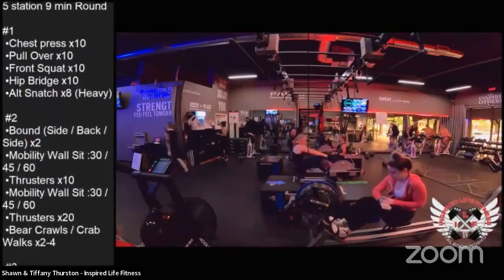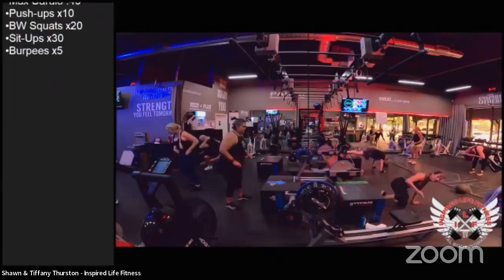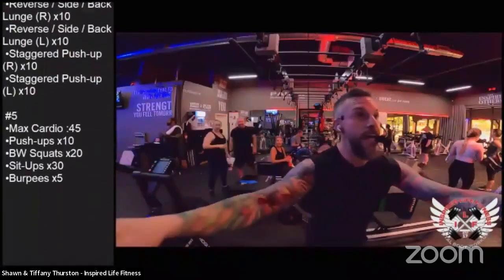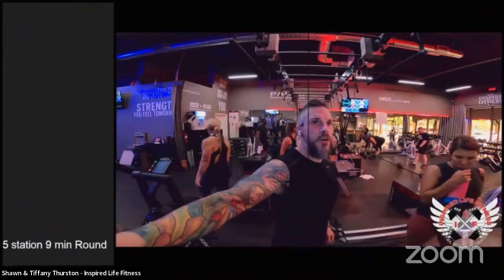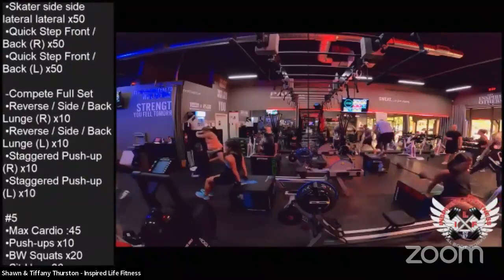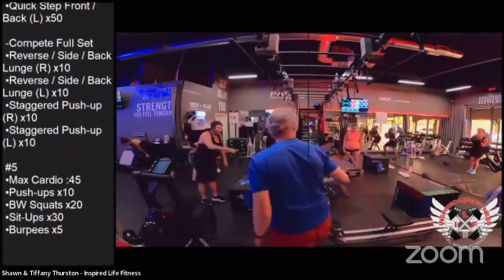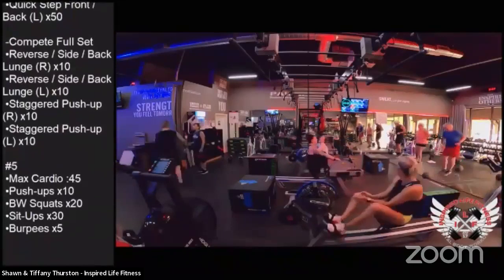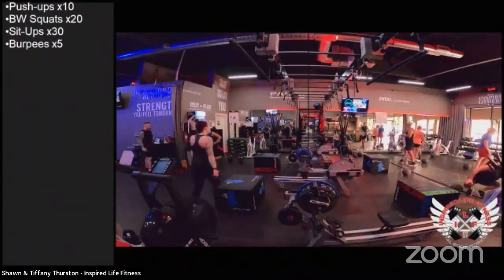Helping people have a healthier mind,stronger body & be the BEST version of themselves.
5 station 9 min Round

 •Chest press x10
 •Pull Over x10
 •Front Squat x10
 •Hip Bridge x10
 •Alt Snatch x8 (Heavy)

 •Bound (Side / Back / Side) x2
 •Mobility Wall Sit :30 / 45 / 60
 •Thrusters x10
 •Thrusters x20
 •Bear Crawls / Crab Walks x2-4

 •Max Cardio :60
 •Spider-Man’s x10ea
 •Box Jumps x5
 •Dips x20
 •Pike Push-up x10

 -Complete 1 EA Round
 •Quick Step lateral hops x100
 •Skater side side lateral lateral x50
 •Quick Step Front / Back (R) x50
 •Quick Step Front / Back (L) x50

 -Compete Full Set
 •Reverse / Side / Back Lunge (R) x10
 •Reverse / Side / Back Lunge (L) x10
 •Staggered Push-up (R) x10
 •Staggered Push-up (L) x10

 •Max Cardio :45
 •Push-ups x10
 •BW Squats x20
 •Sit-Ups x30
 •Burpees x5